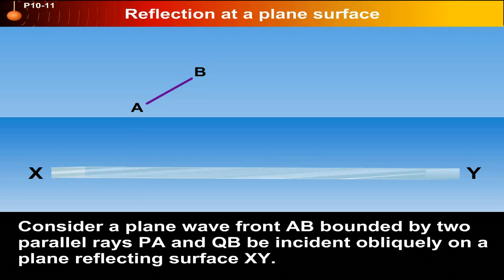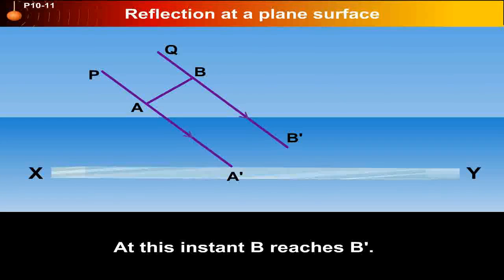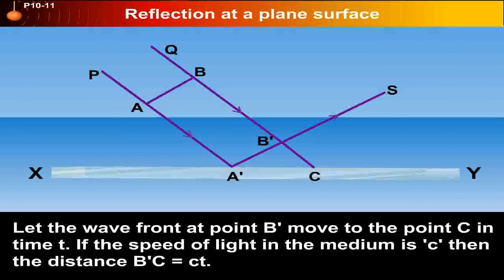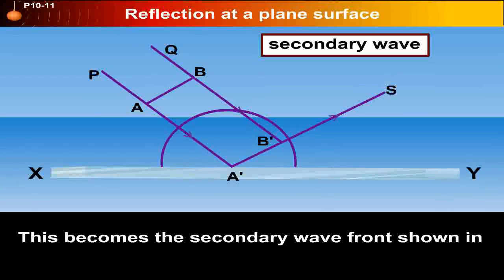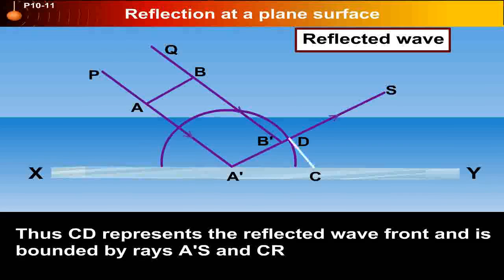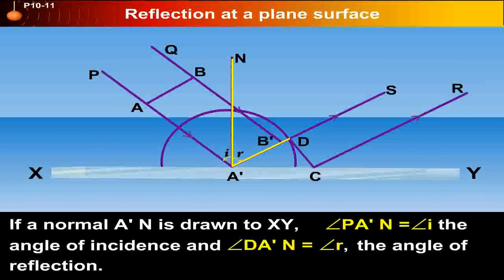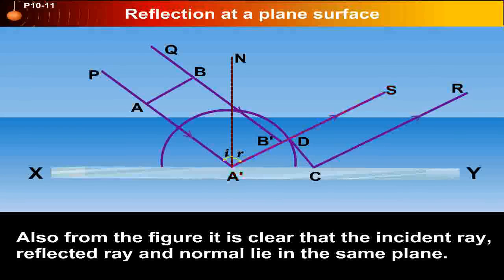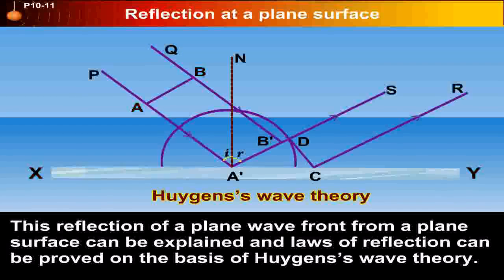Reflection at a plane surface | 12th Std | Physics | Science | CBSE Board | Home Revise